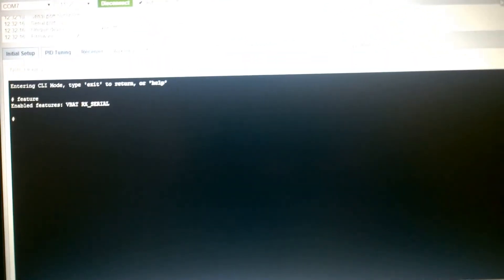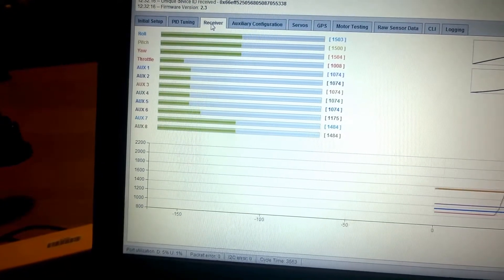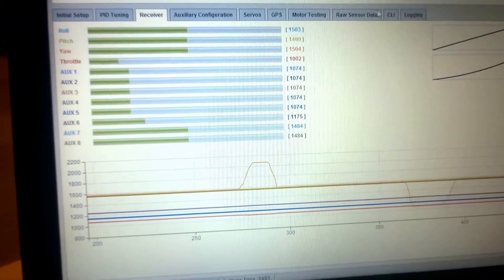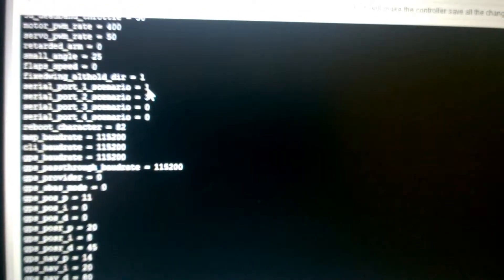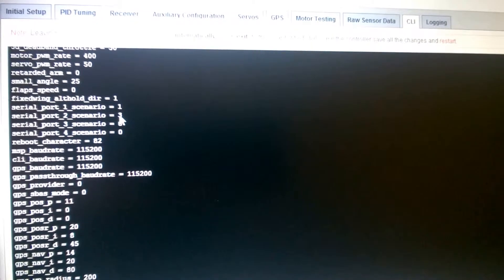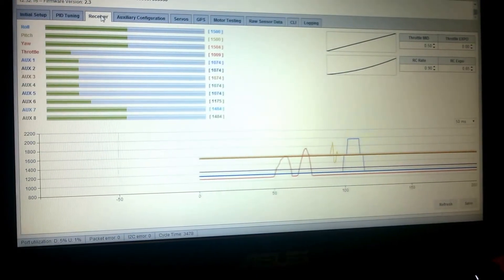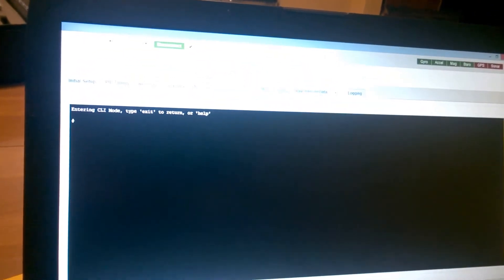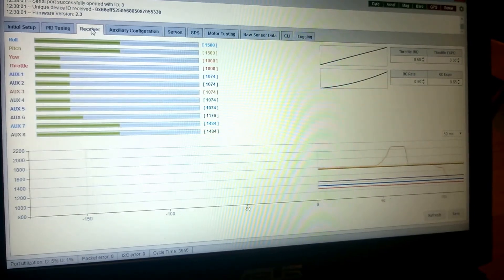CleanFlight RX Serial and telemetry causes board to freeze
Quick video demonstrating how the board freezes once telemetry is enabled along with rx_serial.

To replicate, perform the following commands in CLI with a serial reciever installed.

feature -rx_parallel_pwm
feature rx_serial
feature telemetry
set serialrx_provider= *your provider number here*

Board will freeze when arming.  Disable telemetry:
feature -telemetry

Everything back to normal.